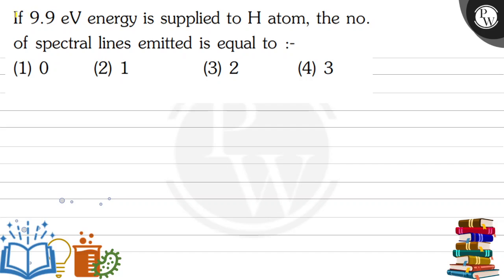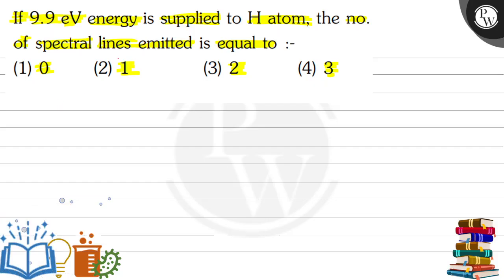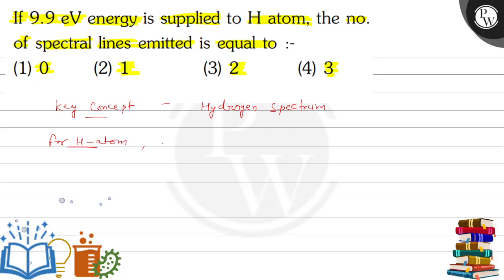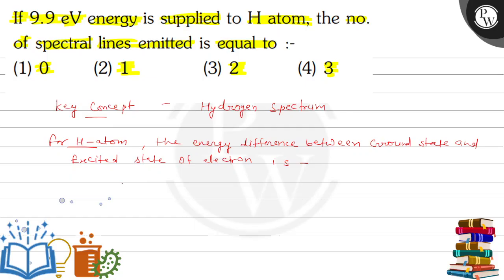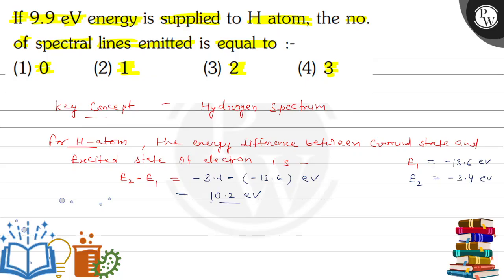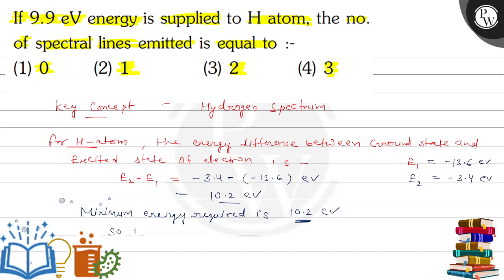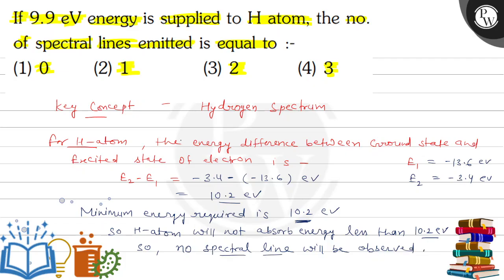, If 9.9 eV energy is supplied to H atom, the no. of spectral lines emitted is equal to :- (1) 0 ...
, If 9.9 eV energy is supplied to H atom, the no. of spectral lines emitted is equal to :-
(1) 0
(2) 1
(3) 2, ,